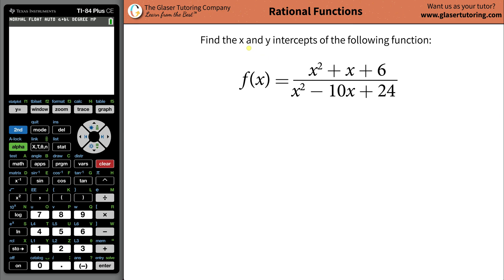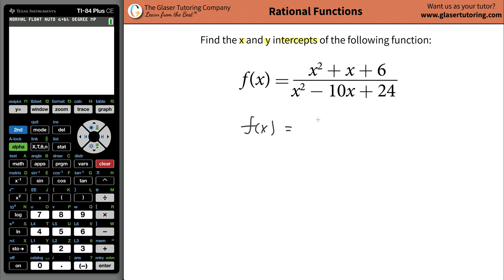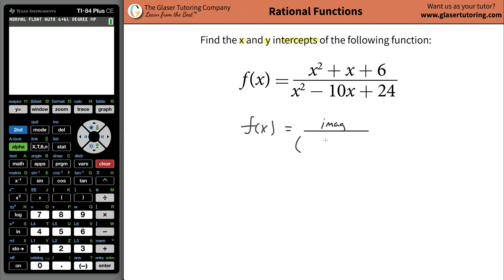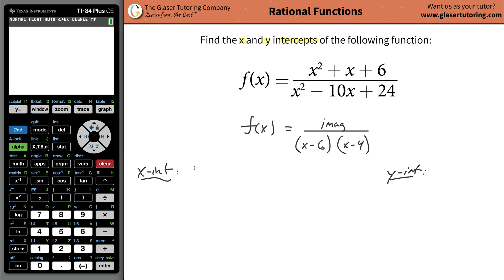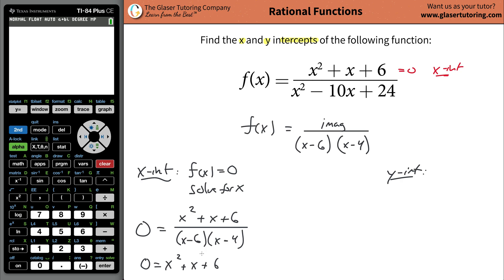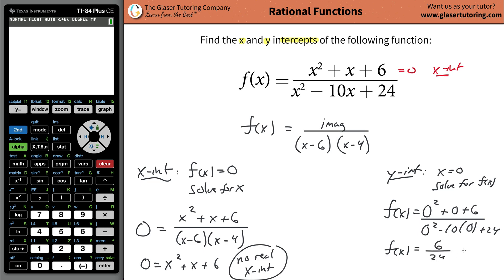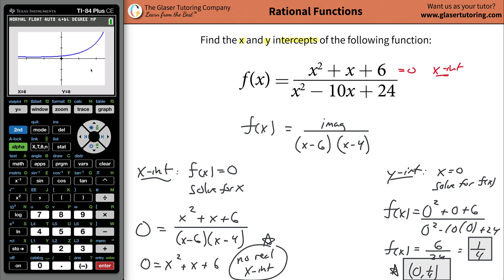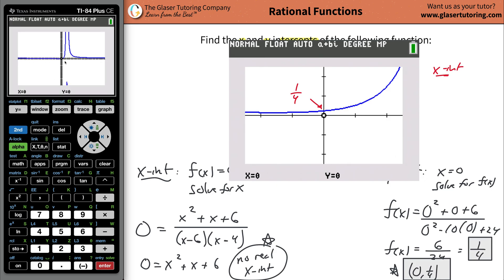How to find the x-intercept and y-intercept of f(x) = (x^2 + x + 6)/(x^2 - 10x + 24)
For the following exercises, find the x- and y-intercepts for the functions.
f(x) = (x^2 + x + 6)/(x^2 - 10x + 24)